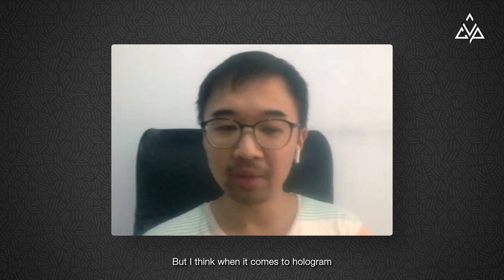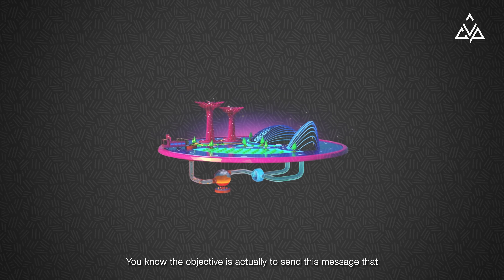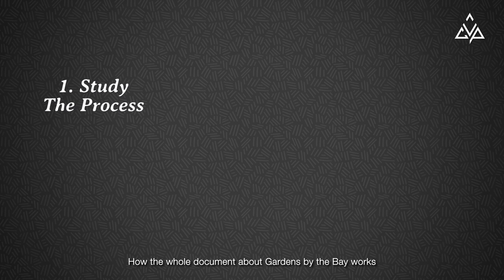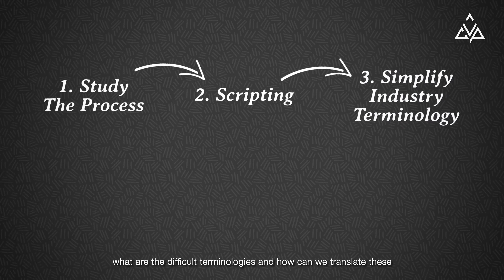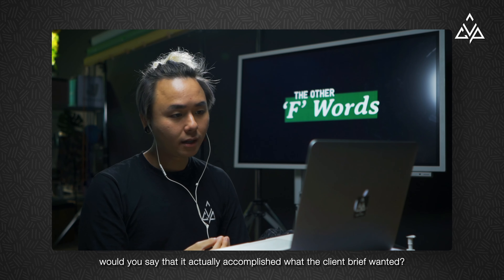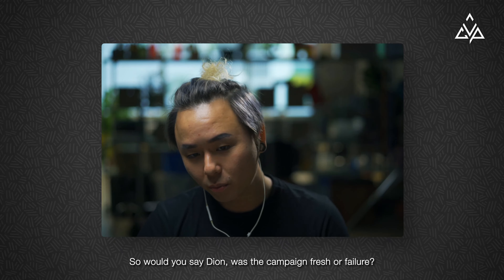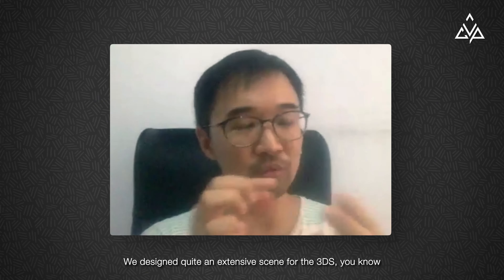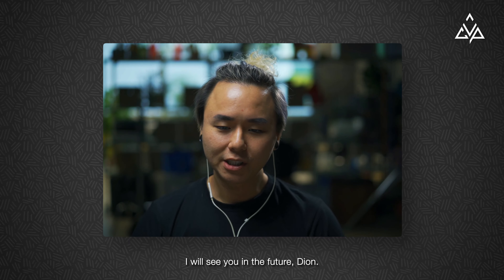Ep 8: The Other 'F' Words - Superpixel (Dionysius Kartalaksana)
In this episode of The Other 'F' Words, Jeremiah sits with Dion from Superpixel where he shares about his works for Gardens By the Bay where they had stunning hologram installations to teach people about sustainability, nature and ecosystems.

Watch the full podcast to know more about how they brought this exhibit to life from a simple paper sketch!